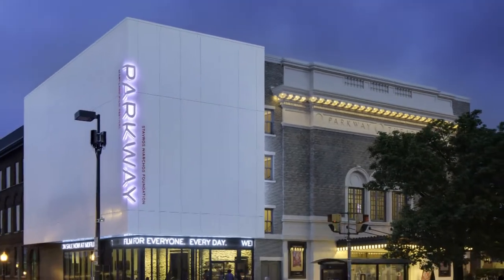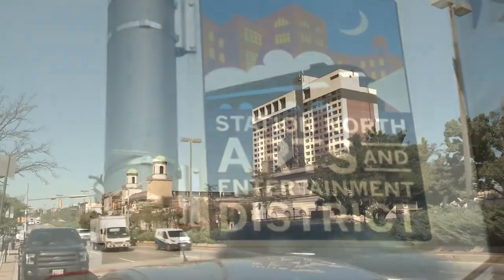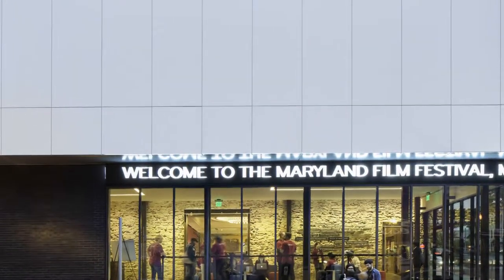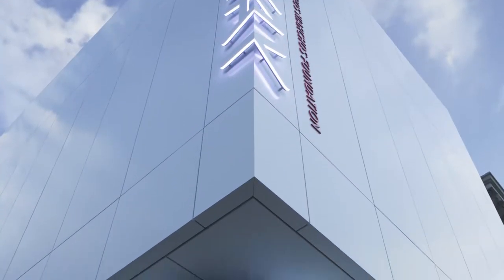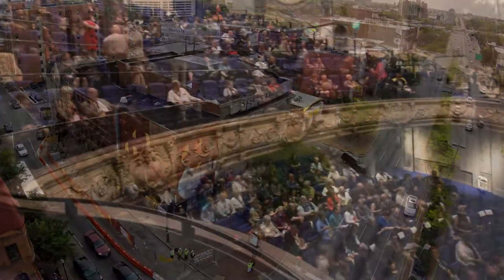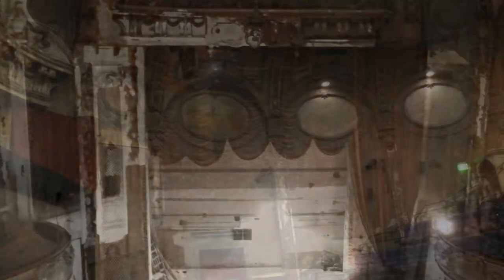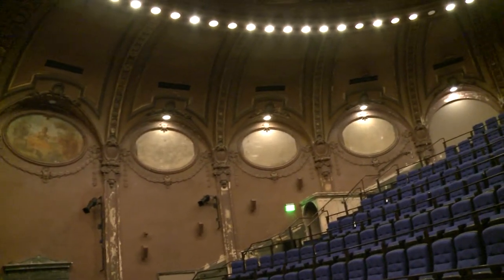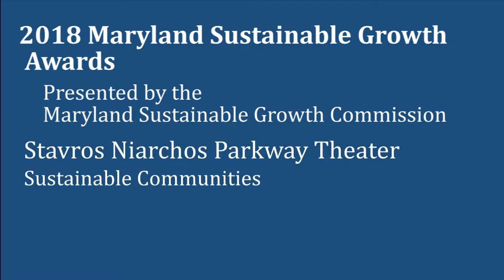Stavros Niarchos Parkway Theatre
For decades, the Parkway Theater in Baltimore City sat vacant, its main floor seats replaced by concrete, most of its ornamental plaster damaged or removed, its historic status as one of the few surviving theaters from the early days of film hidden beneath years of modifications and neglect.

Today the Parkway Theater stands proudly at the intersection of North Avenue and Charles Street as an anchor of the city’s revitalizing Arts and Entertainment District.

The Sustainable Growth Commission extends its congratulations to Parkway Theater for winning a 2018 Sustainable Growth Award in the Sustainable Communities category.